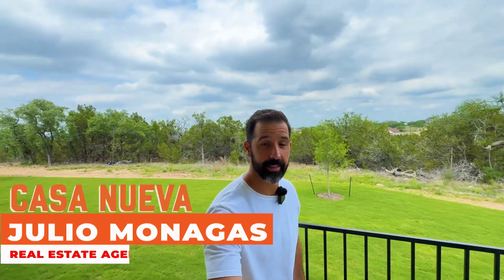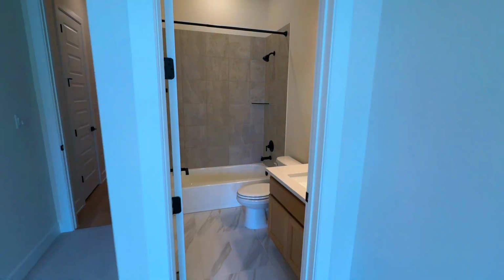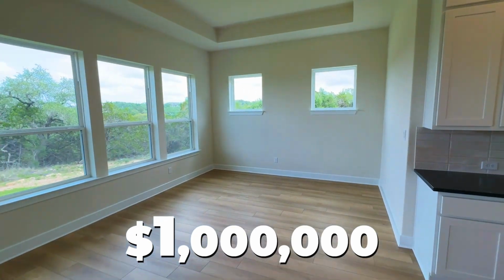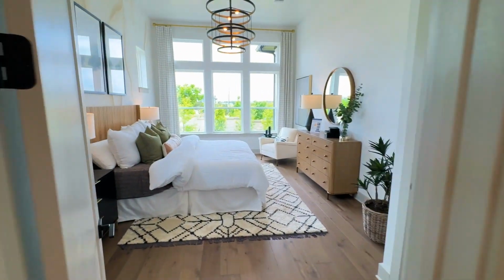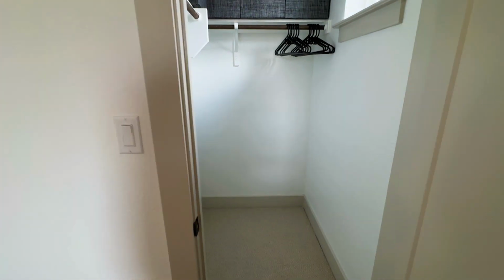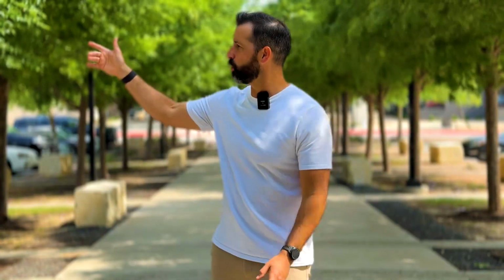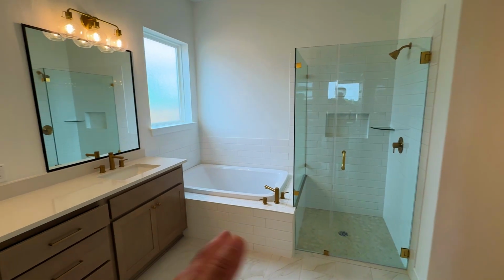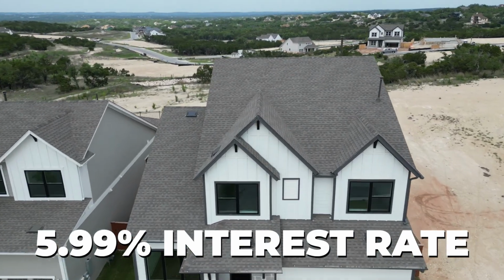Inside Austin TX New Homes | Hidden Suburb You’ll Love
Searching for stunning new homes in Austin Texas that combine luxury, affordability, and a peaceful small-town vibe? In this video, we’re touring beautiful new construction homes in Austin Texas, specifically in the hidden gem suburb of Dripping Springs TX. If you're dreaming of a new lifestyle while still staying close to Austin Texas, these homes in Dripping Springs TX could be exactly what you're looking for!

✅ Why Are These New Homes in Austin Texas So Popular?
✔️ These new homes in Austin Texas are located in Dripping Springs TX, a scenic suburb known for its charm, wineries, and top-rated schools
✔️ Living in new construction homes in Austin Texas means enjoying open-concept layouts, modern features, and energy efficiency
✔️ Many of these new homes in Dripping Springs TX are built in master-planned communities just minutes from Austin Texas
✔️ New homes in Austin Texas suburbs like Dripping Springs TX offer a balance of privacy and easy city access
✔️ Buying new homes in Austin Texas gives you the chance to settle in a fast-growing market with long-term value

📍 Why Choose Dripping Springs TX Near Austin Texas?
Dripping Springs TX is a hidden treasure just west of Austin Texas, offering breathtaking hill country views, a small-town atmosphere, and quick access to downtown Austin Texas. Whether you're relocating or upgrading, this area near Austin Texas is ideal for peaceful living without losing urban convenience.

🏡 Explore New Construction Homes Near Austin Texas
In Dripping Springs TX, you'll find new construction homes with features like gourmet kitchens, large primary suites, and spacious outdoor living spaces—all just a short drive from Austin Texas. These homes near Austin Texas give you room to grow while enjoying the serenity of Dripping Springs TX.

📩 Ready to Tour New Homes in Austin Texas?
If you're planning to move to Austin Texas and want to explore new construction in one of its most beloved suburbs, Dripping Springs TX is the perfect place to start.

👇 What do you think about these new homes in Austin Texas? Would you live in Dripping Springs TX just outside Austin Texas?

Are you wondering what it is like to live in Austin Texas? Well, this is the channel you need! We absolutely love this town and our #1 goal is to showcase every inch of Austin Texas through our videos so you have a complete understanding of the best area that fits your lifestyle.

We work with clients from all over the world that are relocating here and we ABSOLUTELY LOVE IT.

License 756827
Keller Williams